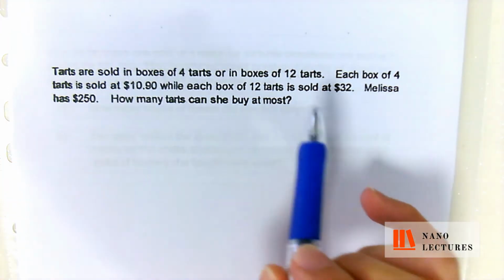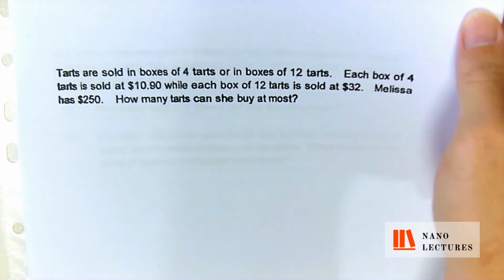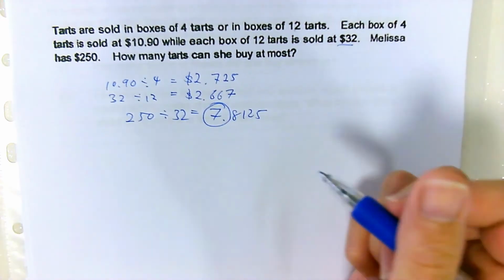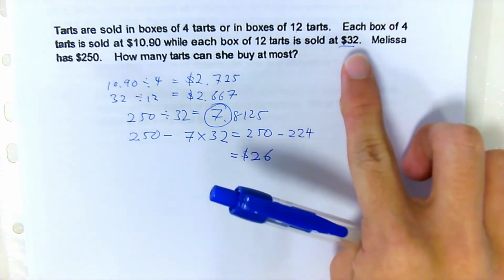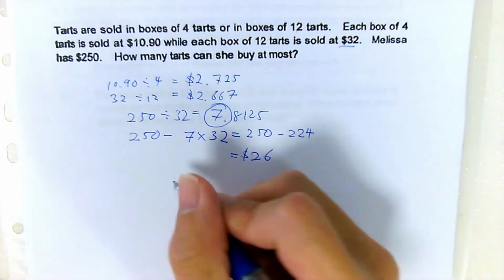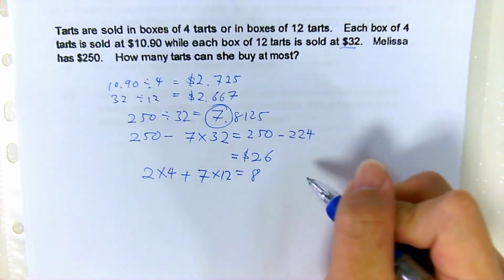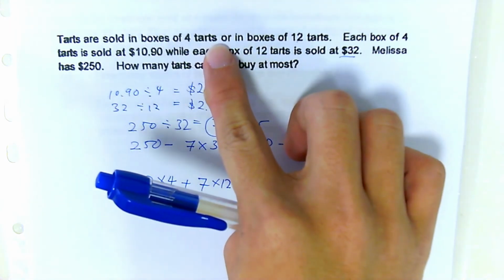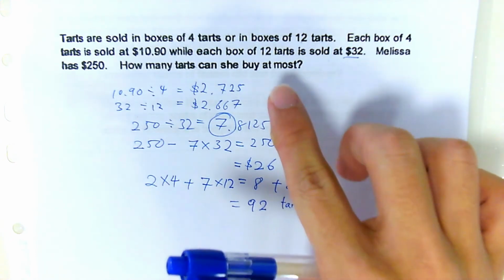2020 Nanolectures: P6 Decimals & Money. High Difficulty. Q5. Singapore Math teaching videos